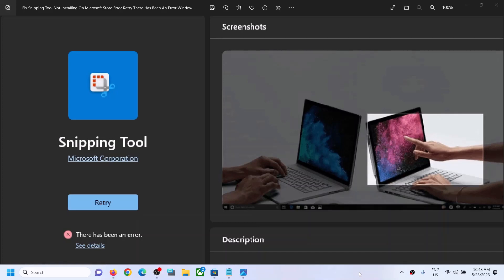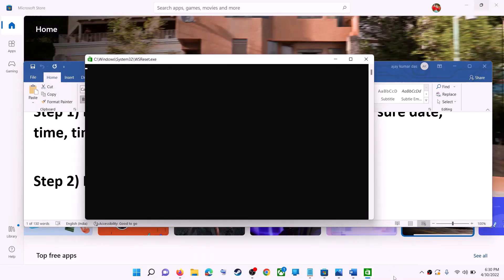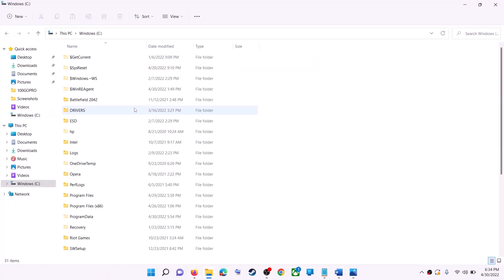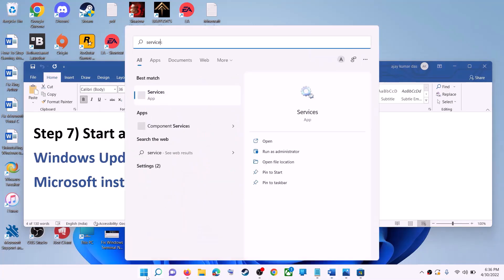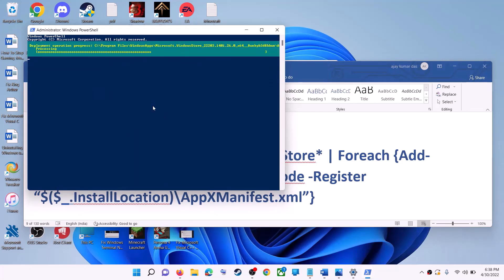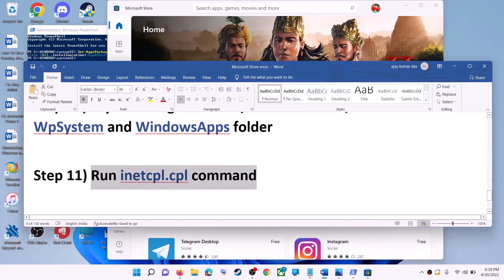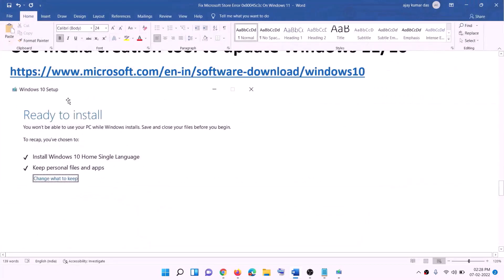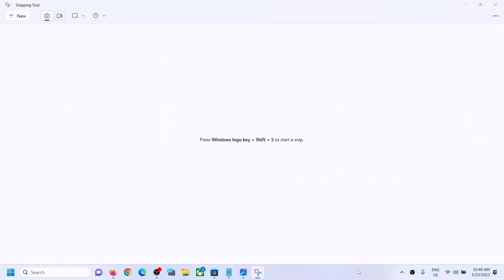Fix Snipping Tool Not Installing On Microsoft Store Error Retry There Has Been An Error Windows11/10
Fix Snipping Tool App Not Updating/Downloading/Installing On Microsoft Store On Windows 11/10 PC